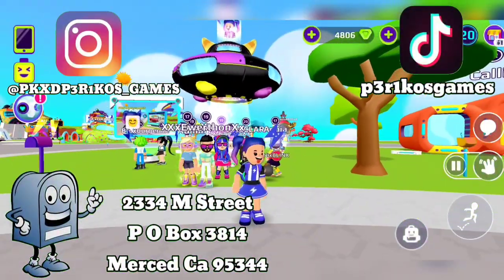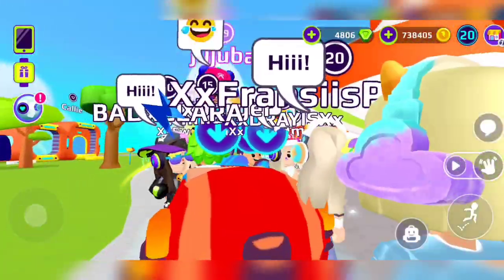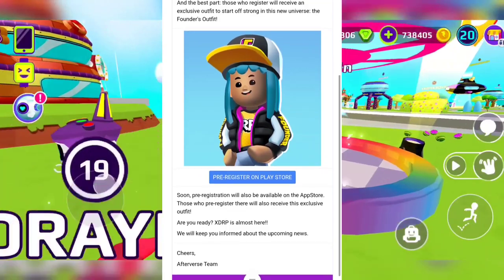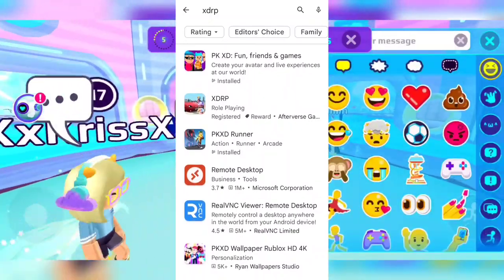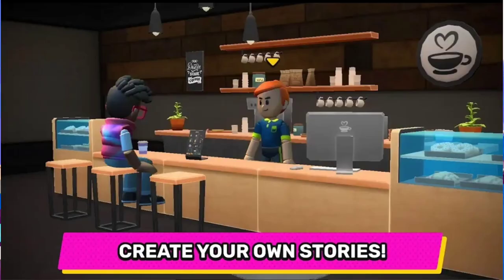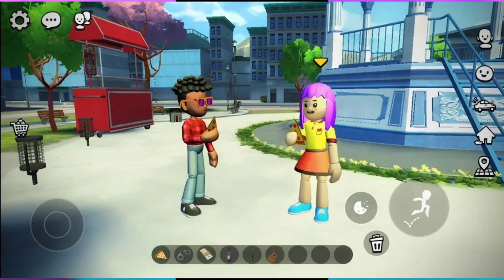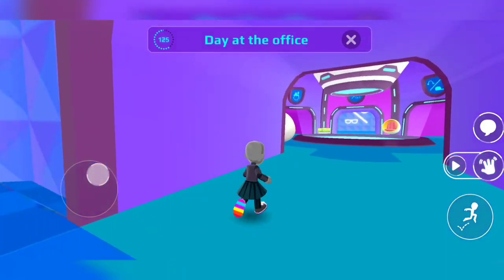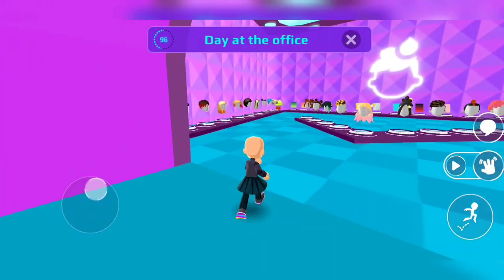XDRP Pre-Registration Is Available!!! Role Play with your Friends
‎@P3R1KO'S GAMES